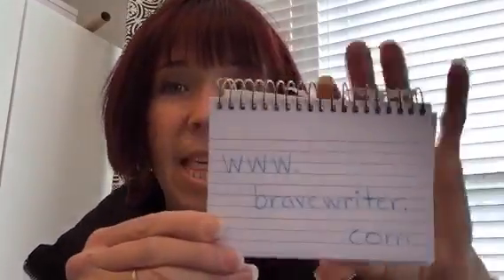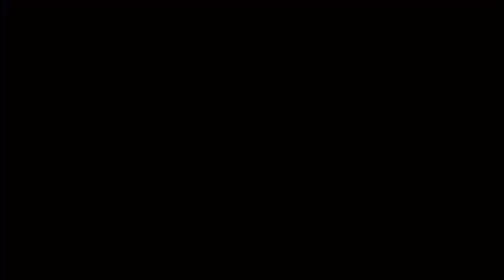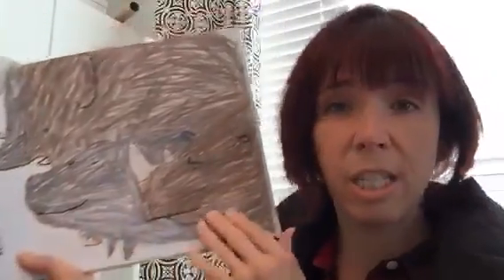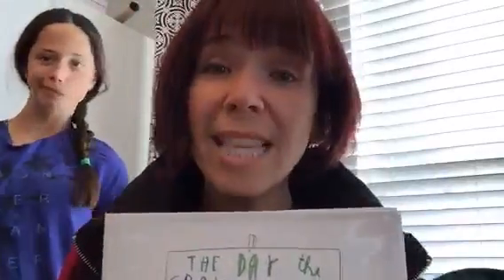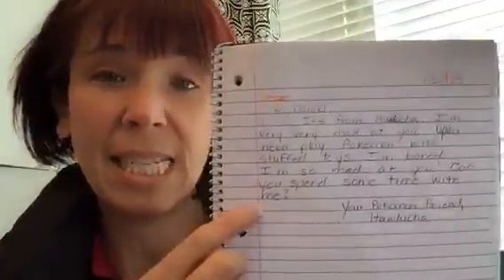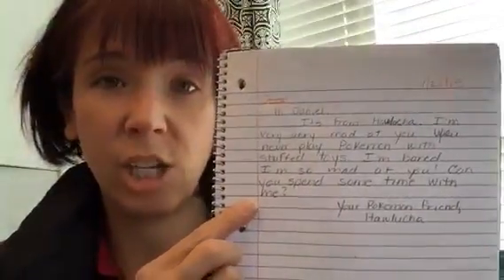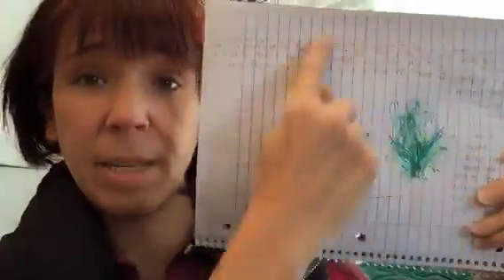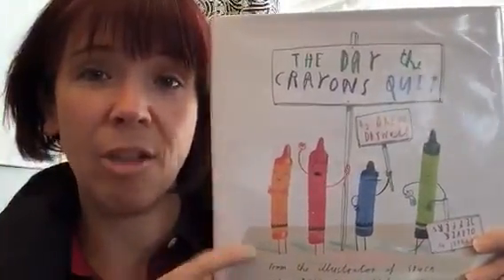Freewrite Activity connected to literature.